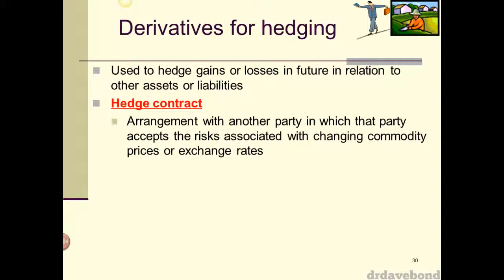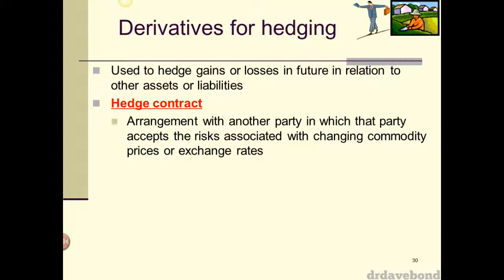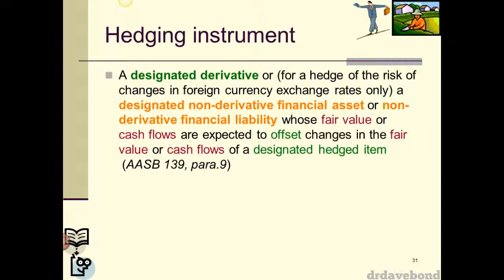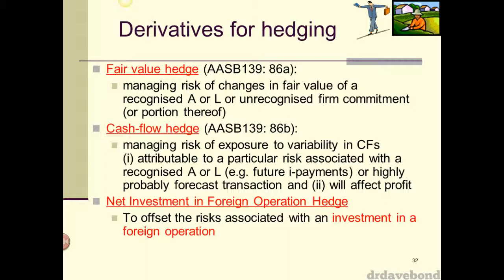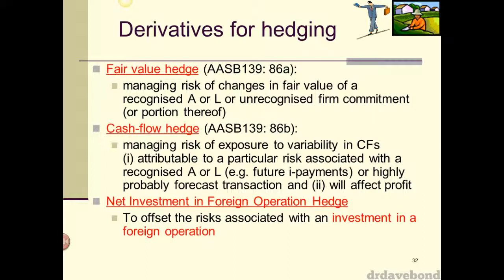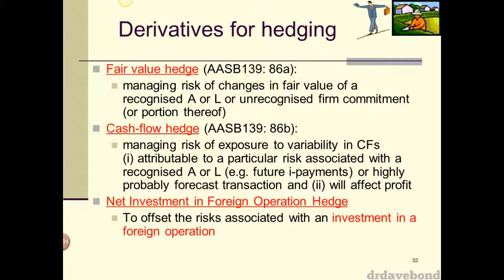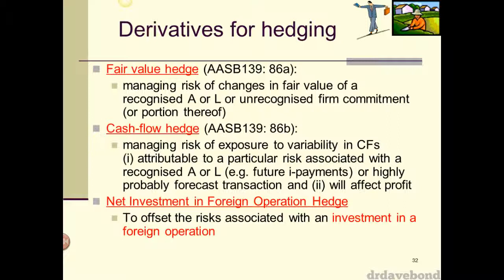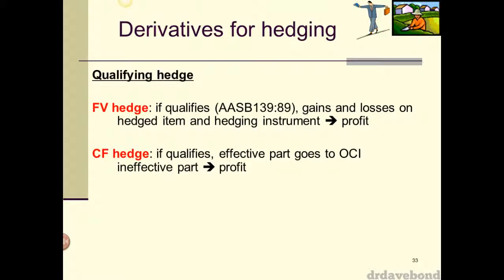Accounting for Financial Instruments - Part 8/11